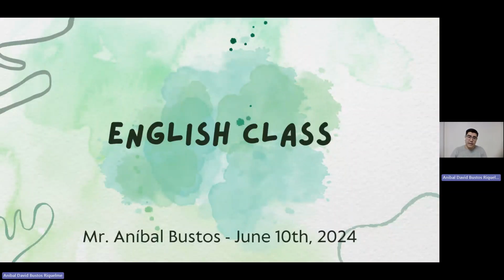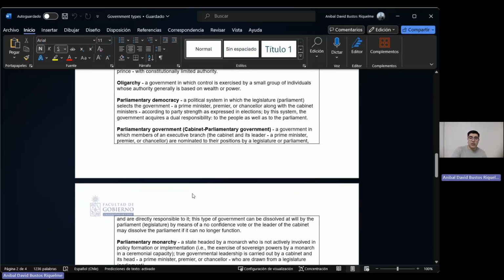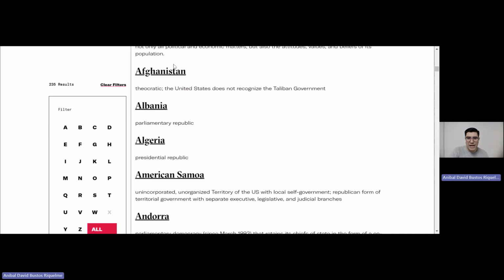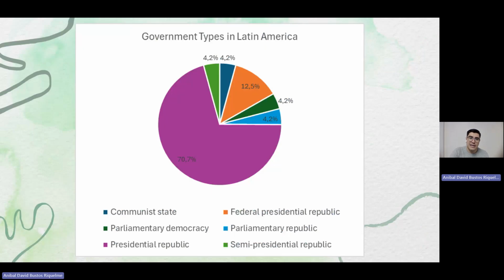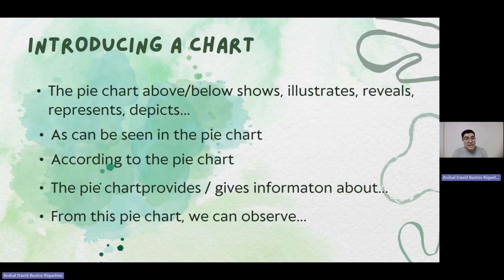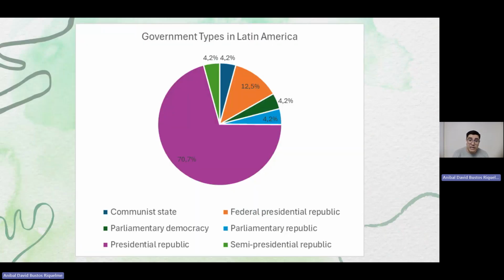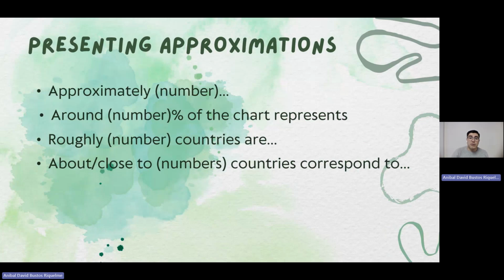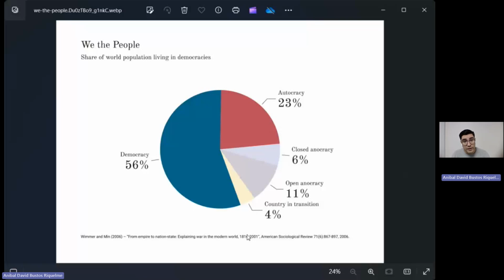English class June 10th 20240610 093632 Grabación de la reunión